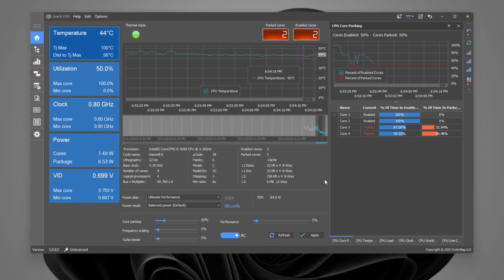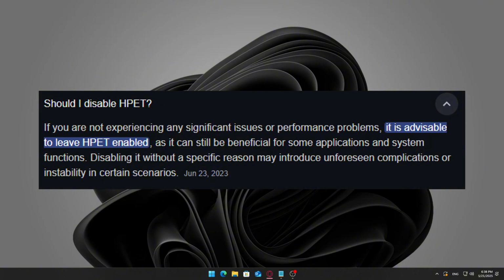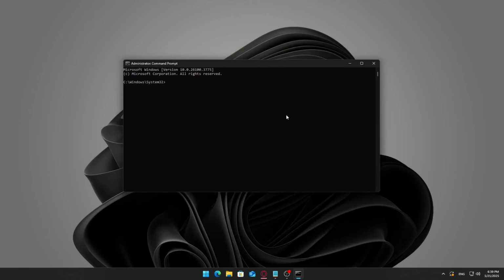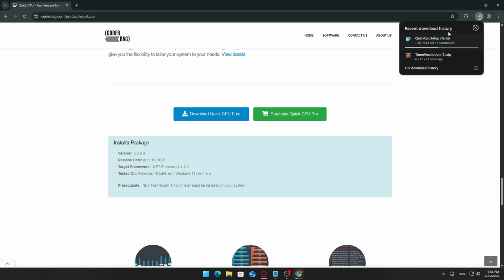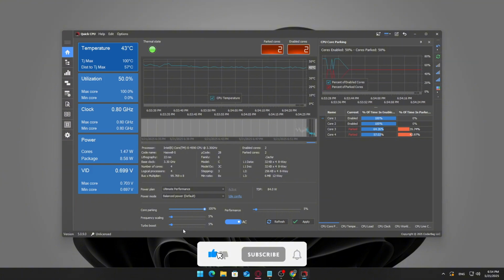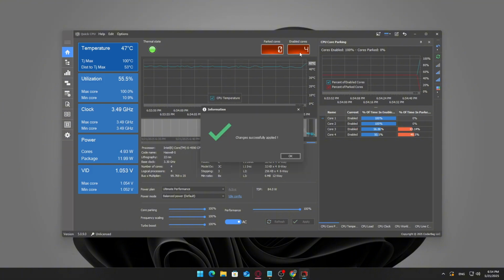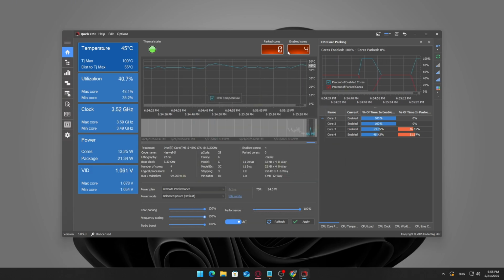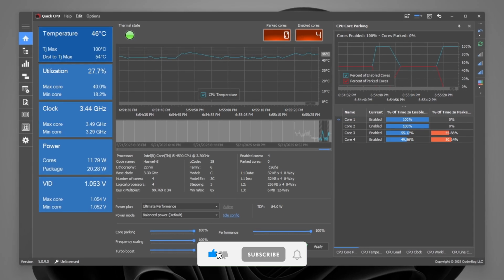Boost CPU Performance for Gaming Without Overclocking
in this video, I’ll show you how to optimize your CPU for smoother gaming—no overclocking, no BIOS tweaking, and no risk involved. Just quick, safe performance gains using a free tool called Quick CPU.

📈 Whether you’re playing Fortnite, Valorant, CS2, or Apex, these settings can help reduce input delay, micro-stuttering, and make your CPU hit its peak performance when it matters most.

🔧 Here’s what we cover:
• Disabling HPET safely using Command Prompt
• Setting Core Parking Index to 100% (keeps all CPU cores awake)
• Boosting Frequency Scaling & Turbo Boost behavior
• Applying the Maximum Performance preset in Quick CPU
• Creating a high-performance power plan that stays active

🧠 Why this works:
Most CPUs are tuned for power saving, not real-time responsiveness. These tweaks let your system act like a high-performance gaming rig—without risking temps or stability.

✅ Perfect for laptops, desktops, and even low-end CPUs.
⚠️ Don’t expect massive FPS gains, but do expect a smoother and more responsive feel—especially in competitive games.

🧊 Reminder: Only enable Turbo Boost if your temps are under control.

💬 Drop a comment if this improved your gameplay